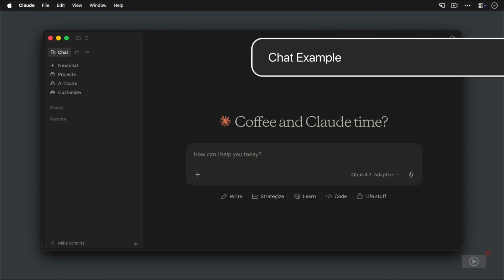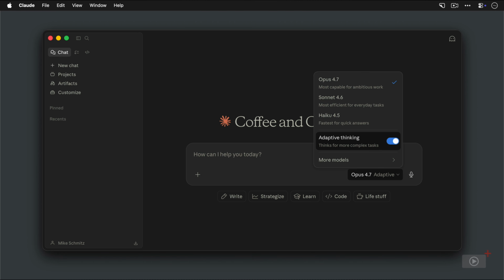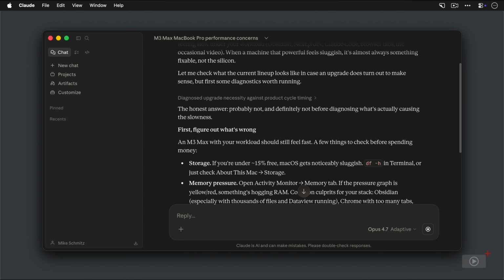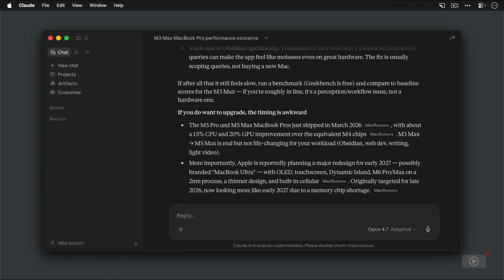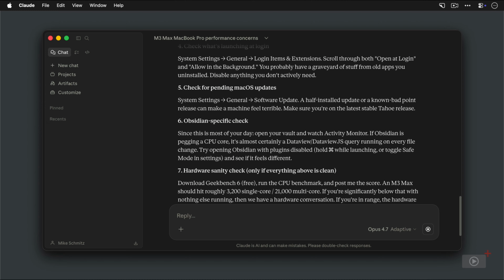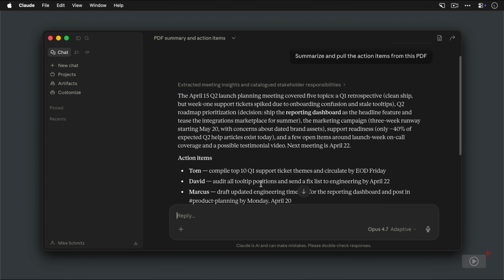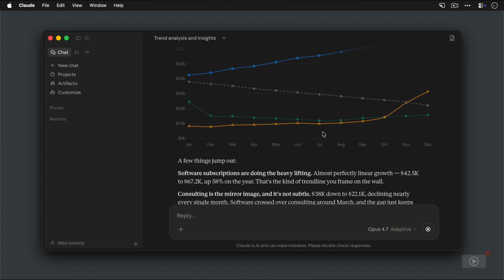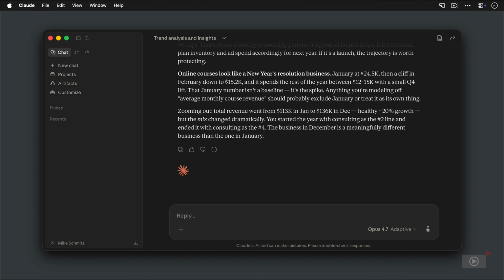Getting Started with Claude: Chat Interface, AI Models, and Real-World Examples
In this excerpt of our full Claude Basics screencast, Mike Schmitz walks you through the Claude desktop app's chat interface and shows you what Claude can actually do with real examples.
In this video you'll learn:

- How to navigate the Claude Chat interface and what each control does
- The difference between the Opus, Sonnet, and Haiku models — and when to use each
- What Adaptive Thinking is and why it matters for complex tasks
- How to ask Claude a practical question and get a genuinely useful, honest answer (using a MacBook Pro upgrade question as an example)
- How to upload a PDF and instantly get a summary, action items, and analysis
- How to upload a CSV file and have Claude build a chart and provide detailed data analysis — no spreadsheet skills required

🔒 Want the full episode? ScreenCastsONLINE members get access to the complete Claude Basics screencast, which also covers:

Artifacts — build interactive tools and share them publicly
Projects — set up persistent workspaces with custom instructions and reference files
Connectors — link Google Calendar, Gmail, and Drive, with a live demo of Claude creating a calendar event from plain English
Cowork — a real-world demo categorising 41 PDF receipts and building a spreadsheet; a task that took a full week manually, done in about four hours
Pricing — a full breakdown of all plans (Free, Pro, Max, Team, Enterprise) to help you pick the right one
Usage monitoring — how to check your limits and track consumption